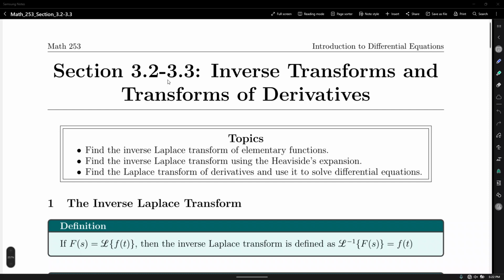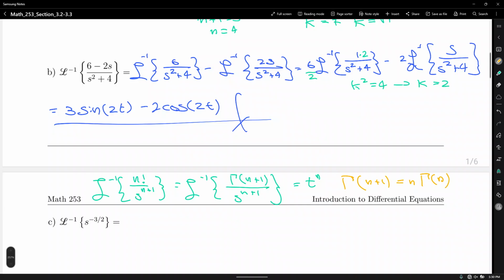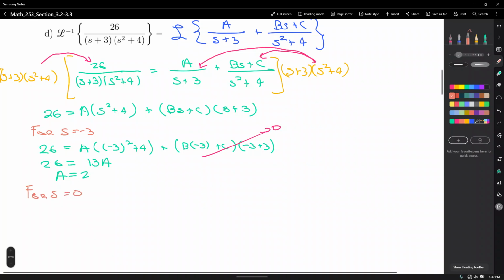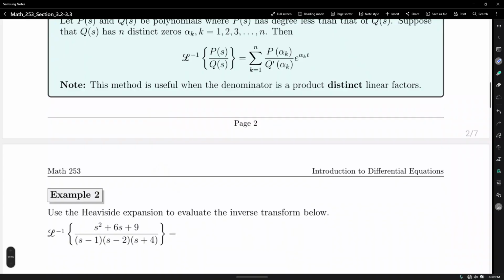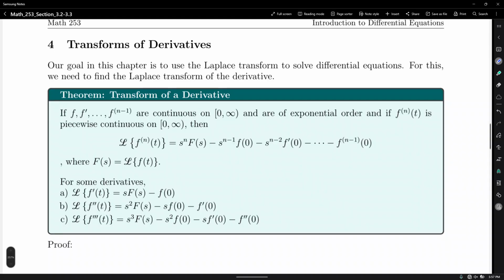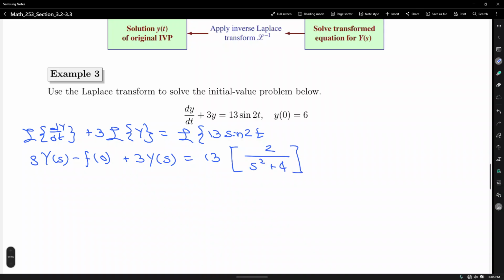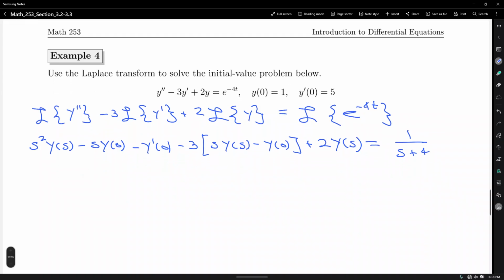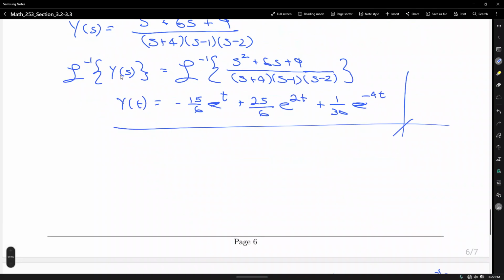Math 253 Sections 3.2-3.3: Inverse Transforms and Transforms of Derivatives